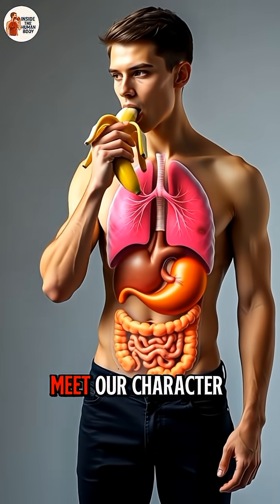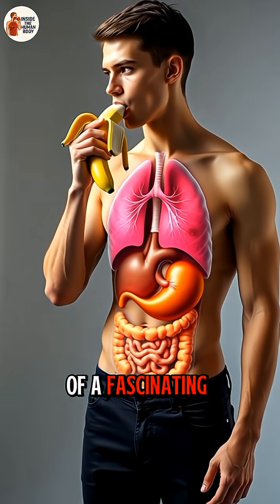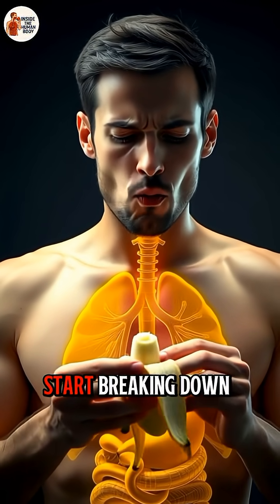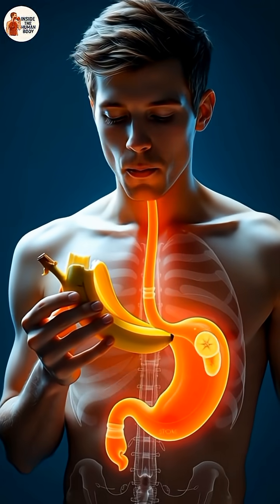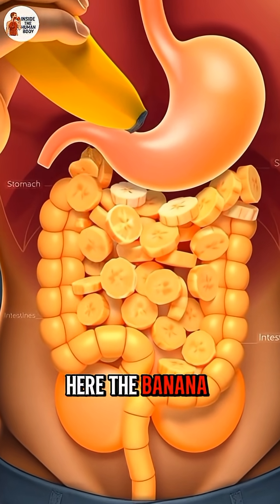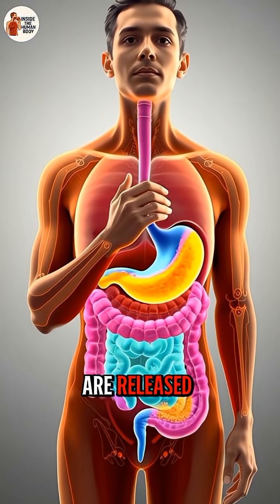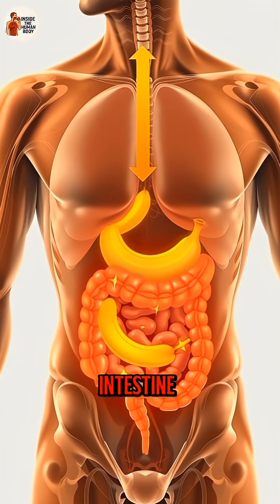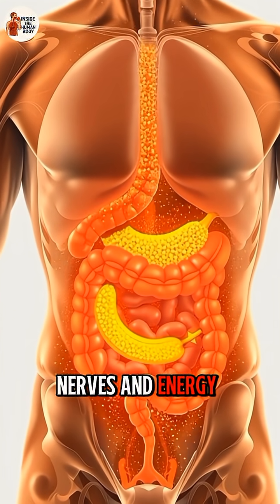What Happens After You Eat a Banana? | Inside the Body Digestive Journey.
Unlock the secretly amazing journey a banana takes inside your body!
In this tutorial, our transparent-anatomy character shows — step by step — how digestion works from the very first bite all the way to energy release.
Watch how the esophagus moves the banana downward, how the stomach breaks it apart, and how nutrients like potassium and vitamins fuel your body.
Perfect for educational content, health videos, biology explainers, and visual storytelling.

banana digestion
how digestion works
digestive system animation
banana benefits
what happens when you eat a banana
human anatomy transparent
stomach digestion
nutrient absorption
healthy eating
potassium benefits
body animation
educational health video
anatomy tutorial
food journey inside body